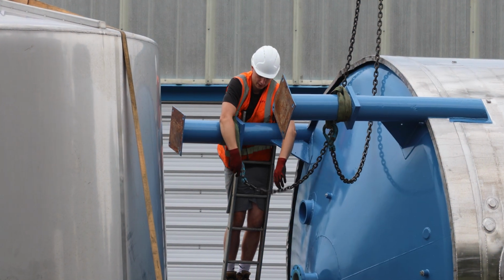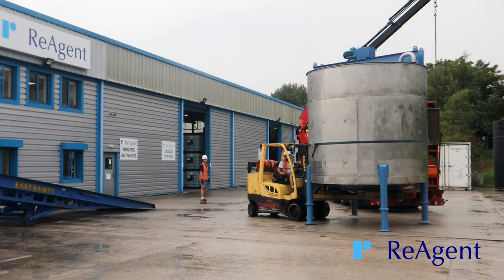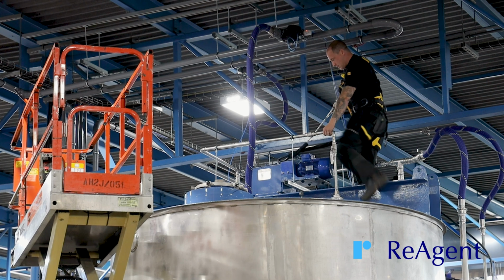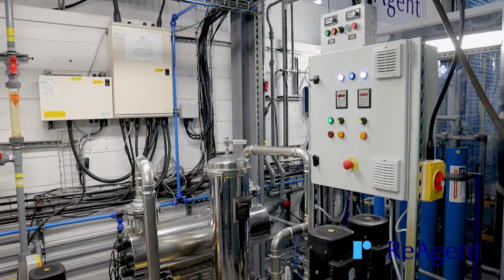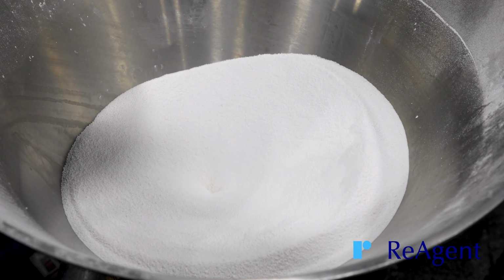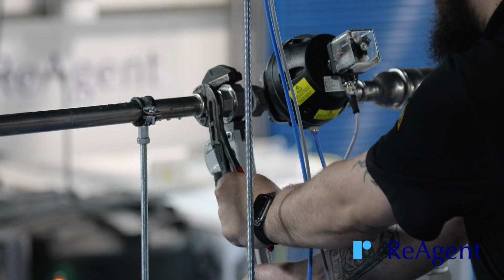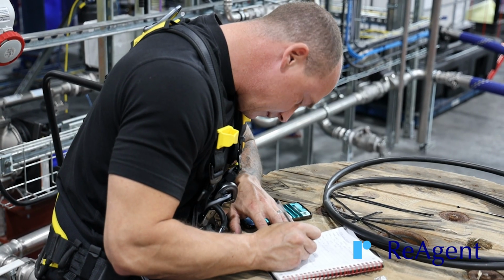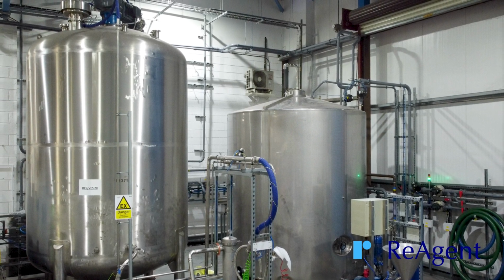ReAgent Installs a 22,000L Steel Mixing Vessel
Watch this video to see ReAgent’s engineering team installing a new 22,000L stainless steel mixing vessel, and find out more

As you'll see, the main benefit to our customers of having this new chemical mixing vessel is that we can produce greater volumes of chemical blends to meet their growing demands - in fact, it can produce batches large enough to fill a 40ft shipping container.

This video explores all the features of this new vessel, including automated controls, connection to our high quality deionised water ring main, the incorporation of powders into our blends, product filtration, and more.

We also look at packing of our chemical blends from this stainless steel mixing vessel. When product blending is complete and released by our laboratory, dosing of materials into pack sizes varying from 50ml to 1000L IBCs is controlled by automated packing equipment that uses highly accurate scales and programmable logic controls.

00:25 - Installing the tank
00:53 - Improving blending capacity
01:05 - ReAgent's blending tanks